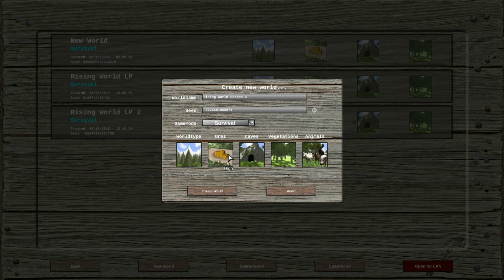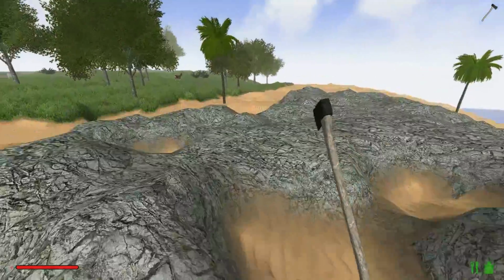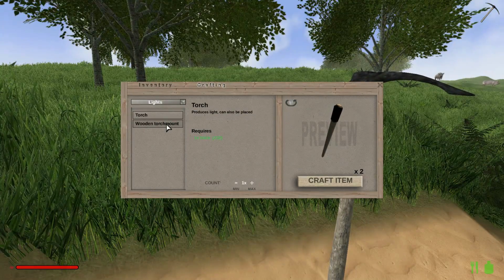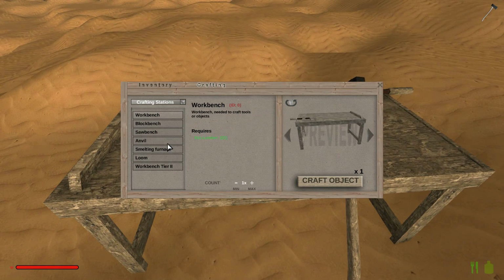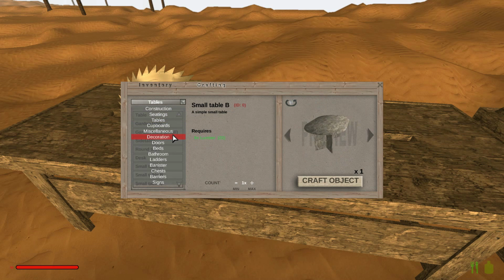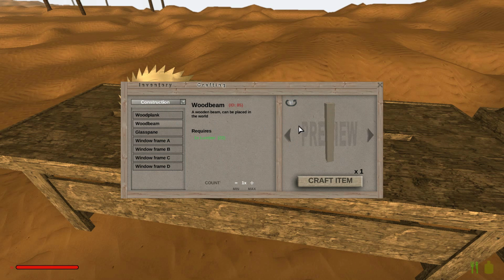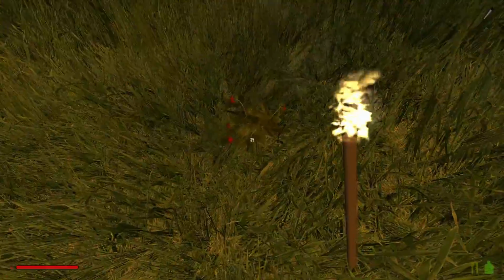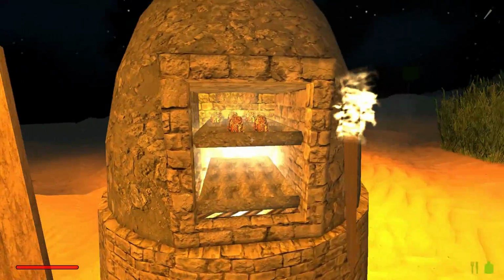Rising World Gameplay - The Beach - Let's Play, Part 1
Rising World Episode 1: The Beach - In this episode of Rising World we get started by checking out the new Rising World Water update.

Rising World is a new sandbox indie game featuring a procedurally generated world, building, crafting, and more! Rising World is the game Minecraft would be if the world wasn't made up entirely of blocks.

Rising World Gameplay - In this Rising World Gameplay Let's Play I'll be showcasing all of the items you can craft, building various structures, and teaching you the basics of Rising World.

Rising World Let's Play - This is a "Rising World" let's play which means that I'll be playing through the game and providing commentary as I build, create and explore in Rising World. I'll tell you what I enjoy about Rising World, and things that I think can be improved.